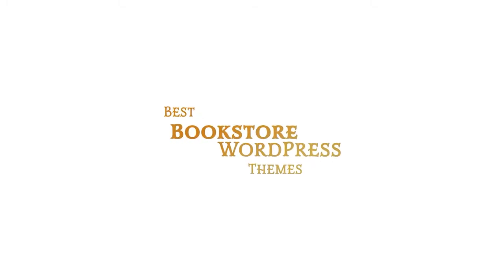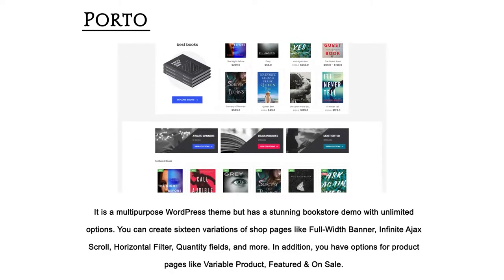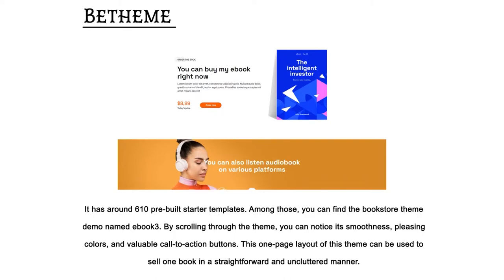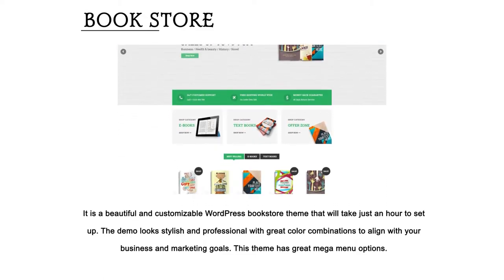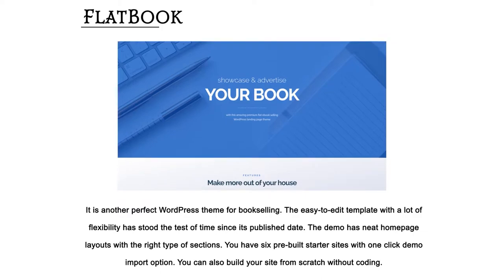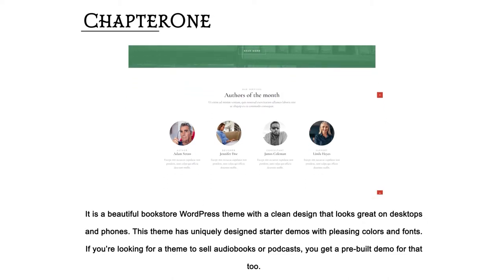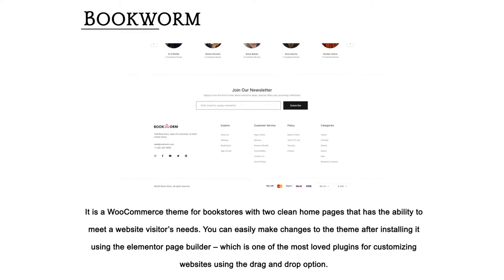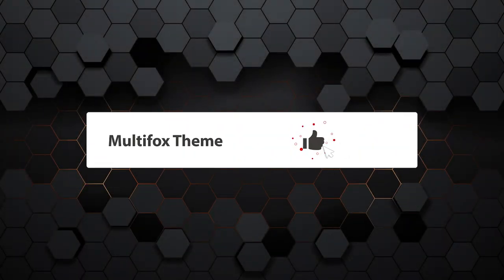Best Bookstore WordPress Themes | Multifox Theme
We have listed the best bookstore WordPress themes that can make you do wonders without coding expertise. It is easy and simple to set up a book website within minutes using WordPress.

If you want to build a simple education business portfolio or full-fledged online education website these education WordPress themes will help you.